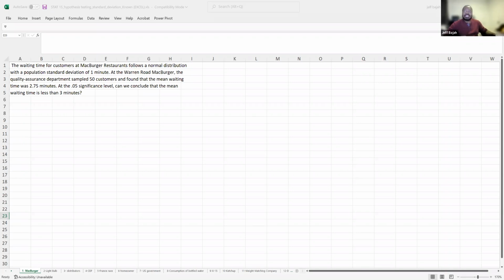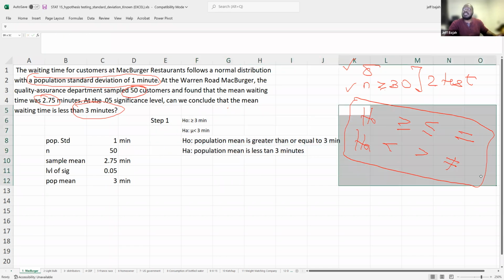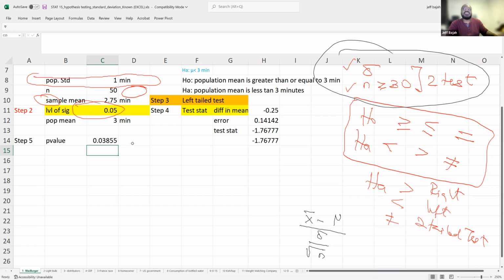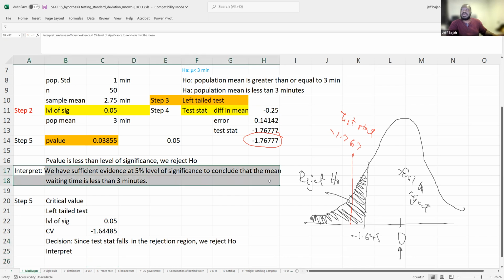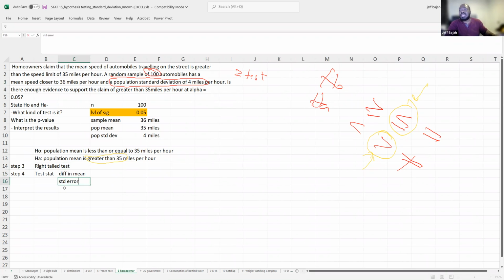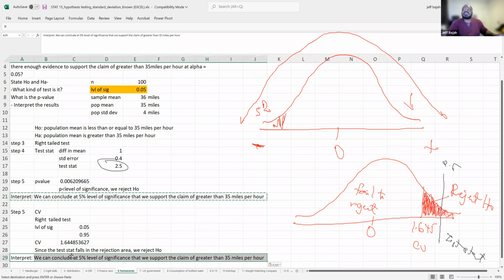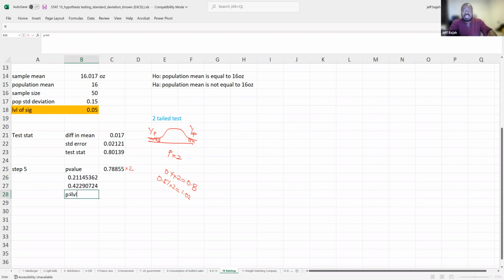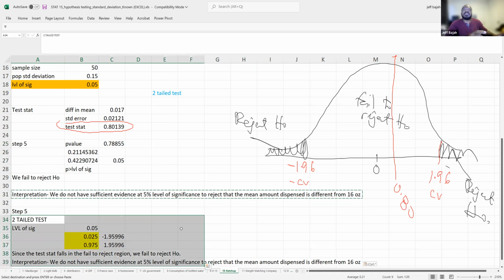GMT20221023 133346 Recording 2560x1392